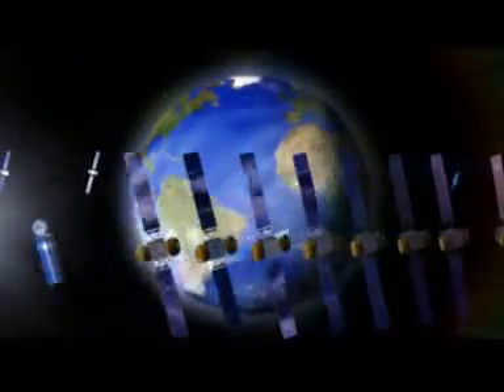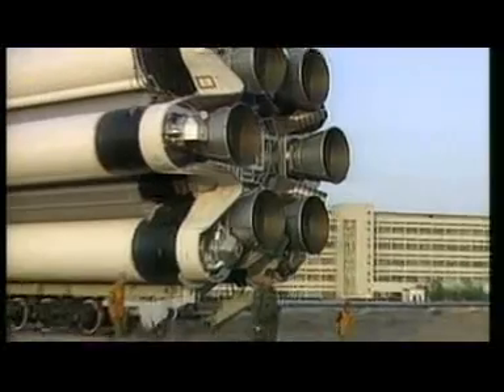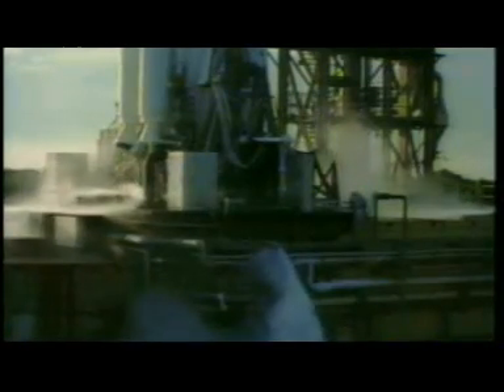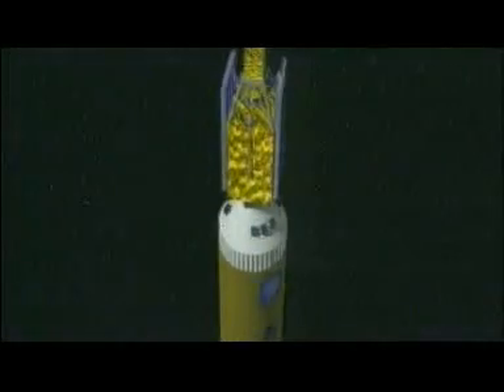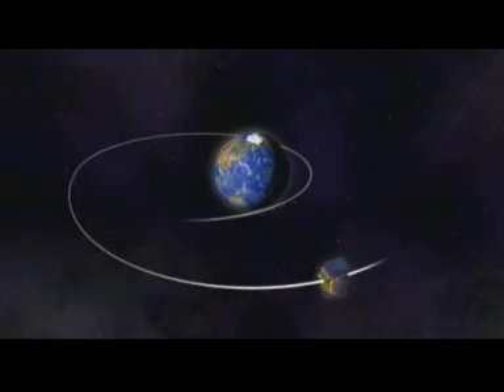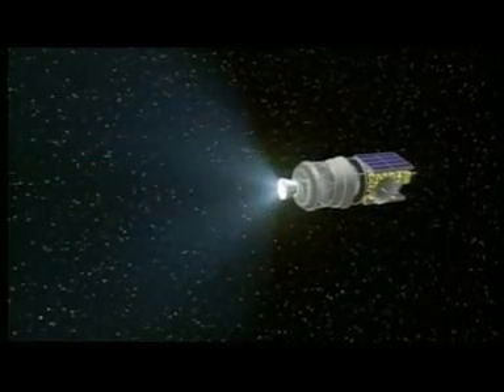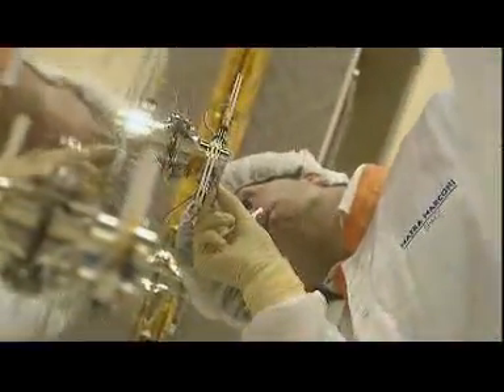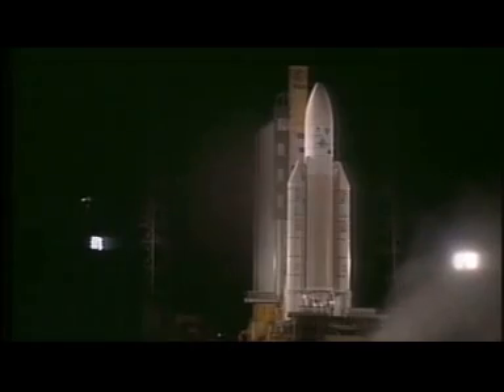Astra - How satellites are launched